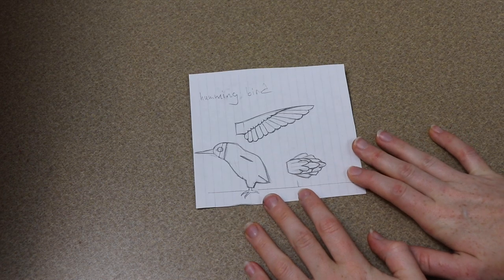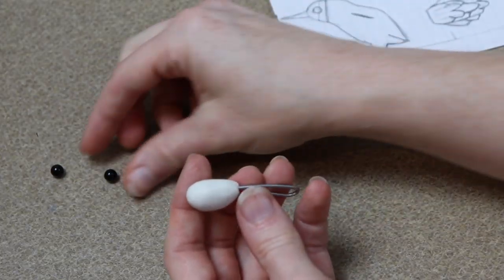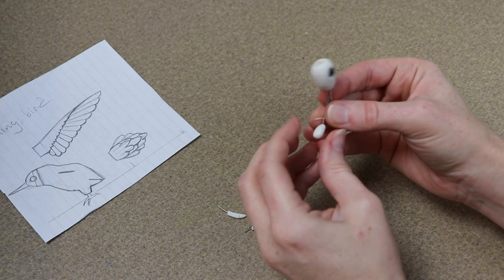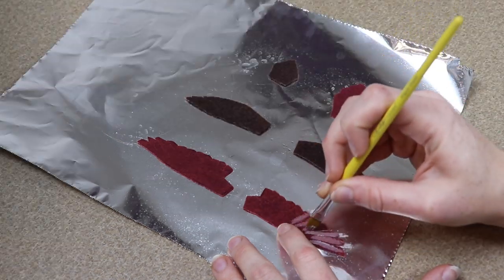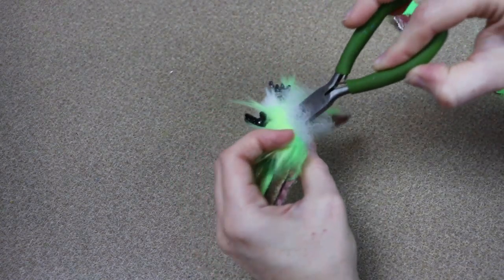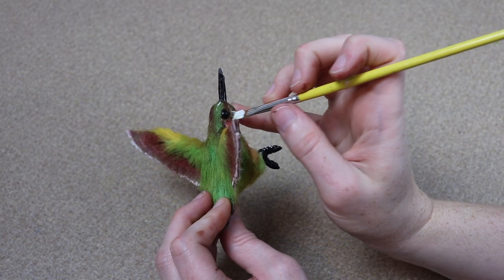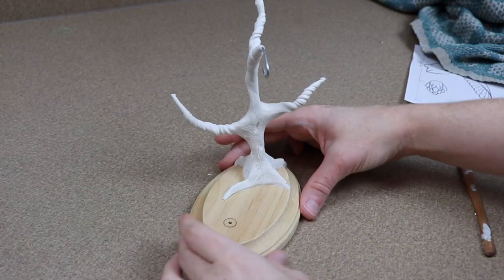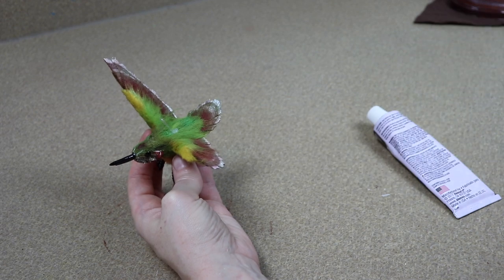Life-sized HummingBird ArtDoll || Miniature ArtDoll Tutorial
For todays video I’m going to try my hand at making another miniature art doll. I thought a life sized hummingbird would be a lot of fun to make.

Materials used in most of my art dolls